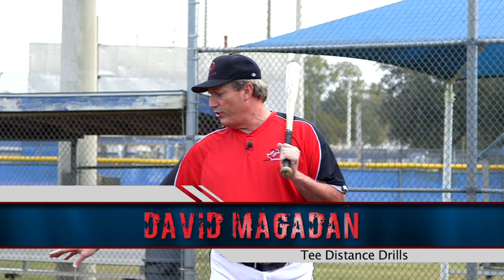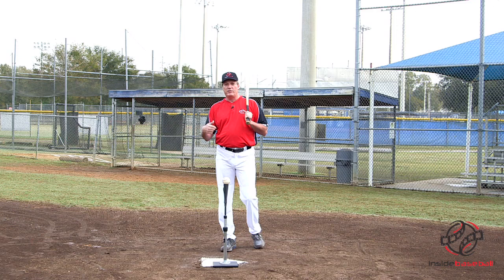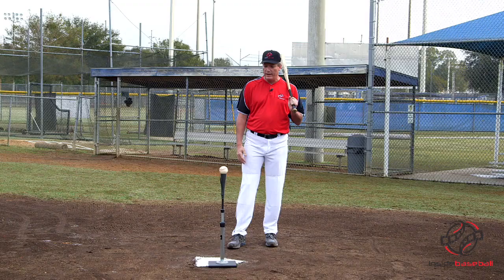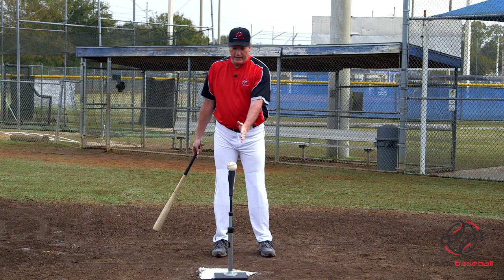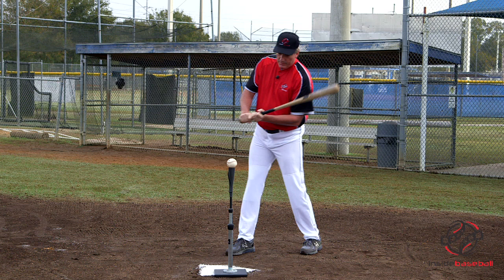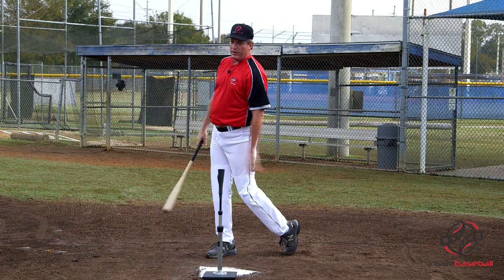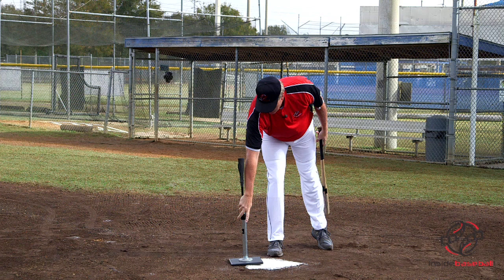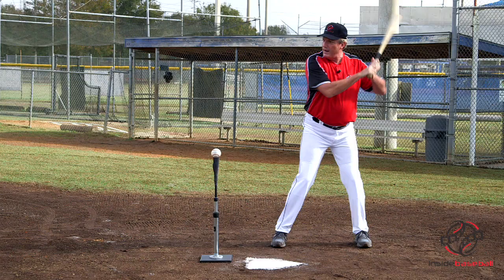20140204 01 Dave Magadan Tee Distance Drills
Former Big League Slugger Dave Magadan discusses a thought process that you can use in your tee work in this video tip. Most players start with the tee too far away from them, and the result is that you have a chance to get away with bad swings and still make good contact. In your next tee session, try bringing the tee in close to start, and really hammer home keeping your hands close to your body.